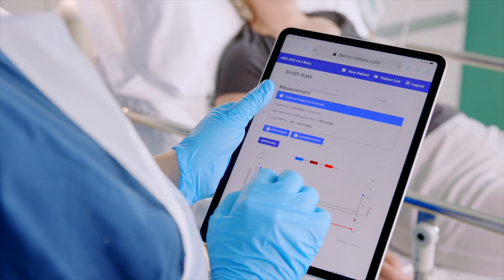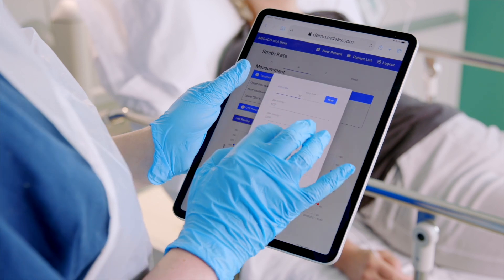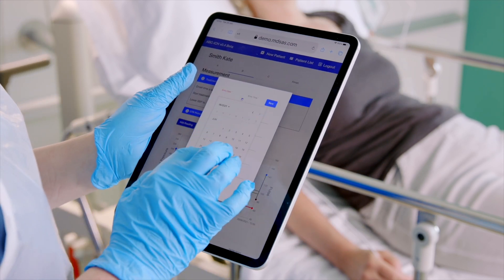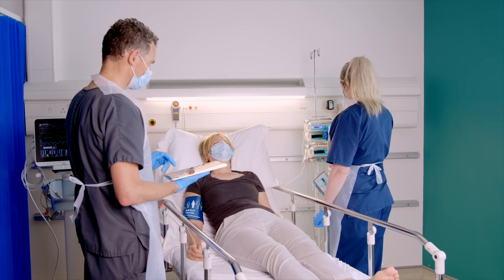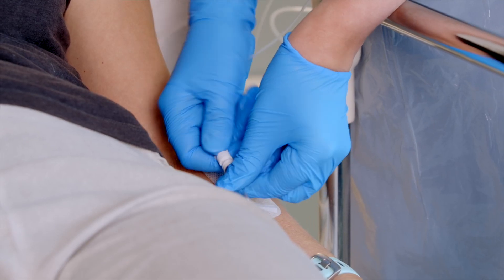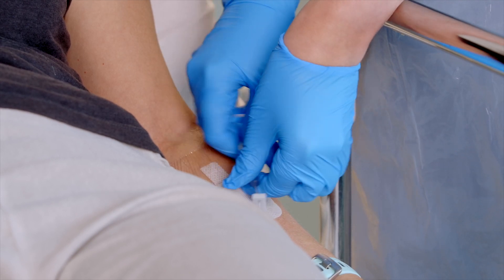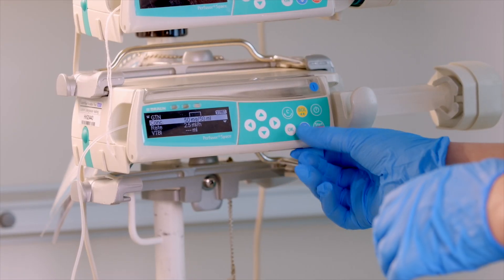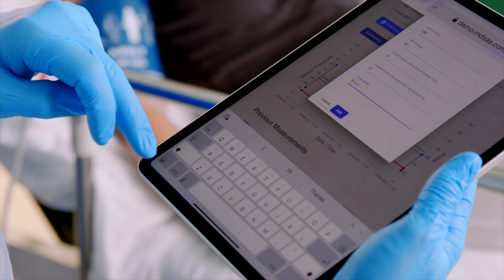Improving care for intracerebral haemorrhage patients - The Heart of our Research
Stroke is the second biggest killer in the United Kingdom, and about 10,000 strokes in the UK are caused by an intracerebral hemorrhage or bleeds to the brain.

Our aim is to reduce the death and disability caused by intracerebral hemorrhage by providing outstanding care for all patients.

To do this, the ABC Care Bundle was developed and the work continues.

We're putting you at the heart of our research.